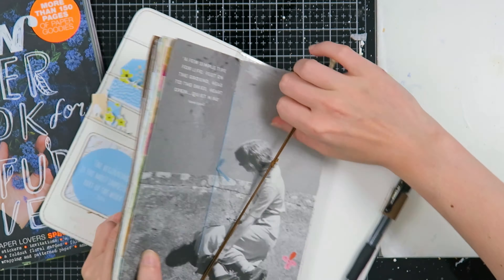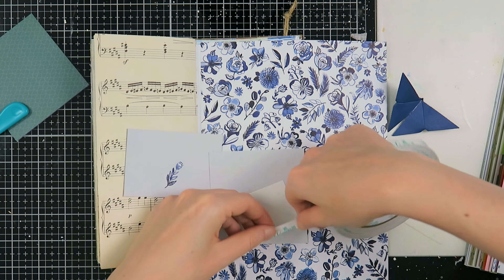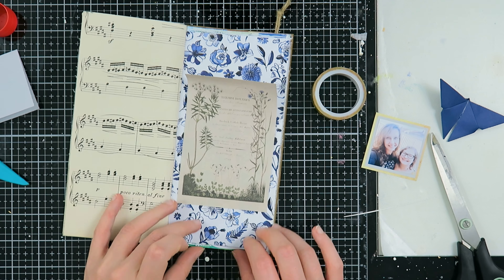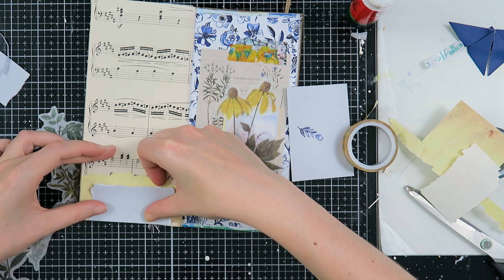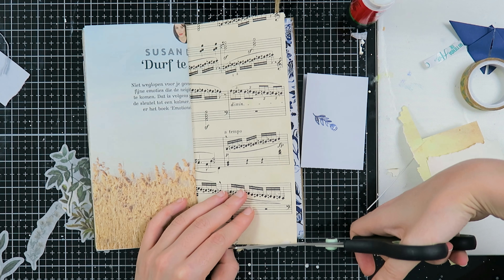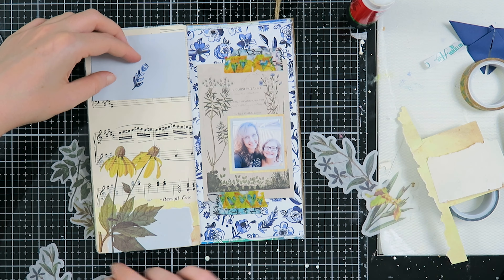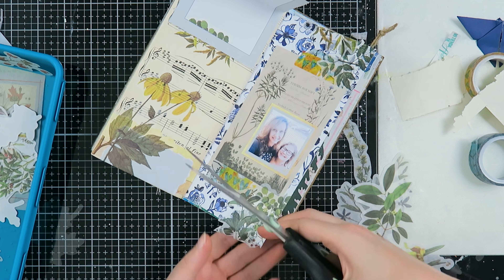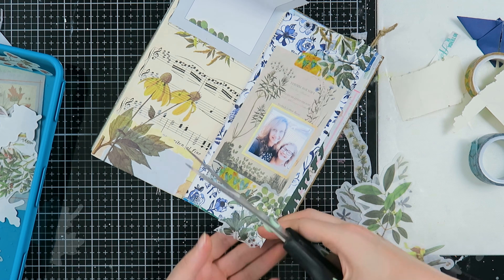Junk Journal with me | Flow Paper Book for Nature Lovers | Ep #34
Time for a traveler’s notebook junk journal with me and this time I am using the Flow Paper Book for Nature Lovers.

I am documenting a very special memory today about meeting up with my sister. It has been a long time since we did something like this and I wanted to create a special page for that in my junk journal. I very much enjoyed combining modern items with vintage ones to create a look that I thought would fit this photo. I hope you got some inspiration for your own junk journal pages.
Love, Kyra 💙

Kyra Pace
Postbus 290
8440 AG Heerenveen
The Netherlands

TIME STAMPS
0:00 Intro
0:07 Junk Journal with me process
8:09 Close ups
8:37 Outro

Canon Selphy CP 1300
Flow Paper Book for Nature Lovers
Dina Wakley washi tape
Washi stickers from Aliexpress
Tim Holtz sticker book: Clippings
Posca Paint Marker 5M: Gold